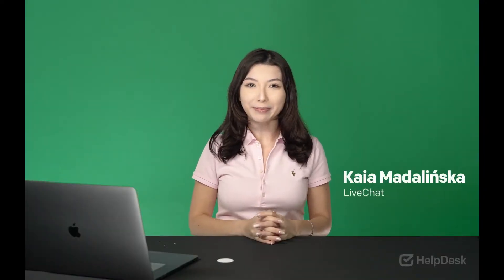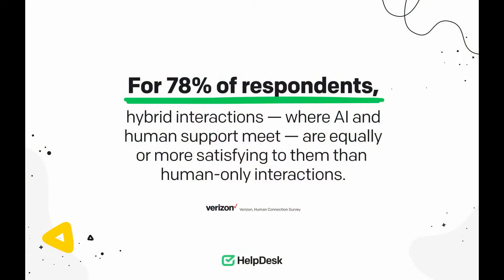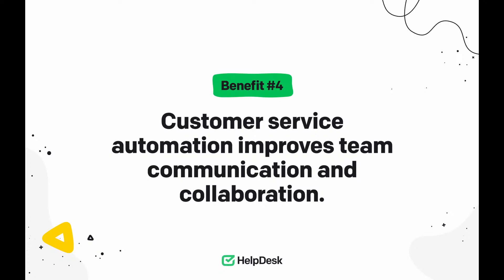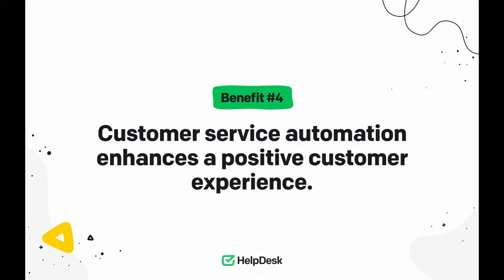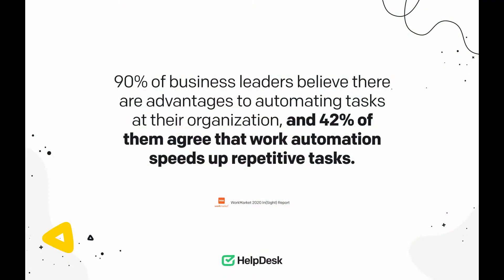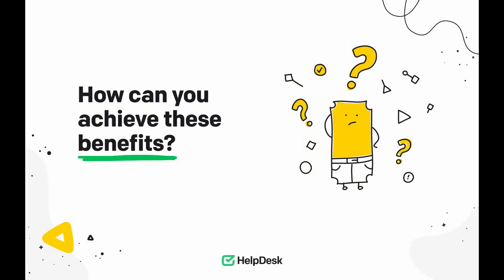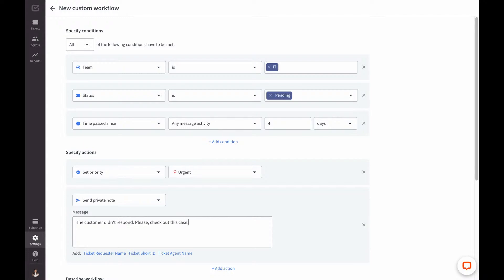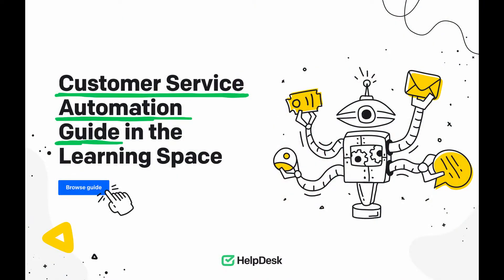[HelpDesk Webinar] Create your first automated workflow in just five minutes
It's time to cut down on repetitive and labor-intensive tasks! 🎉

Join the first-ever HelpDesk webinar hosted by Kaia Madalińska — "Create your first automated workflow in just five minutes" — and learn about 👇

📌 The ins and outs of customer service automation.
📌 The achievable benefits of customer service automation for your agents, customers, and business.
📌 The step-by-step process of setting up an automated workflow based on a real case study.

If you deal with customers and face their questions daily, you can't miss this meeting. Bring high-performance automation to your processes and see the difference.😃

Sharpen your customer support experience! 🔥 Join the Learning Space mailing list and get your dose of knowledge straight from expert courses, guides, and templates.